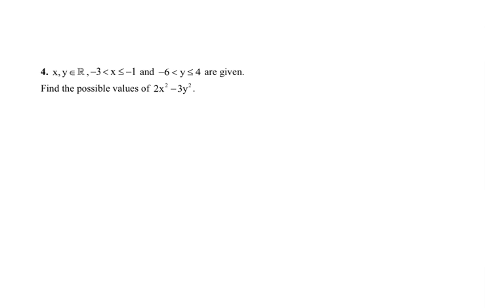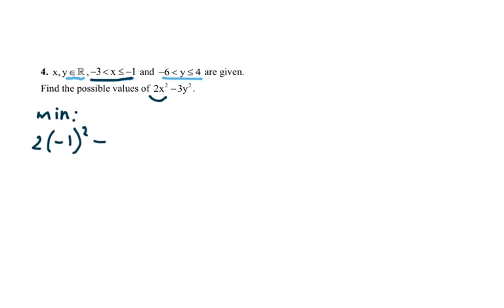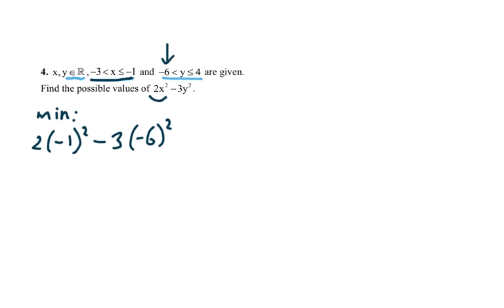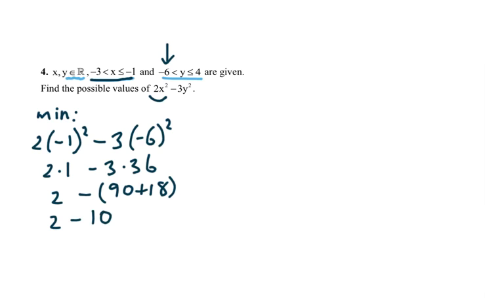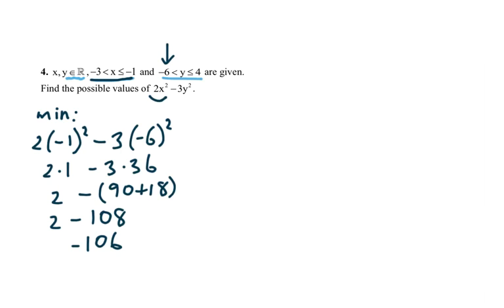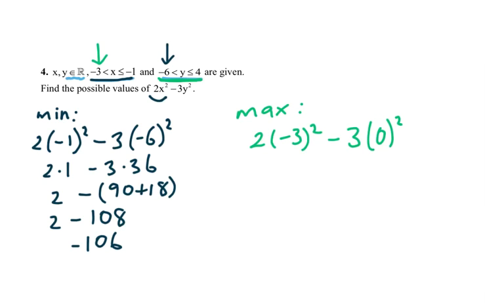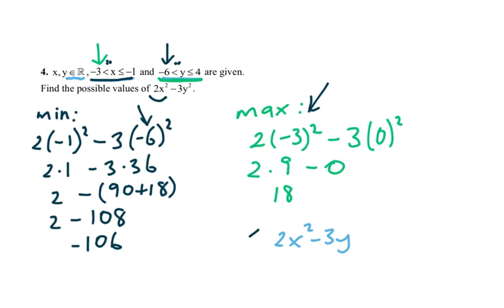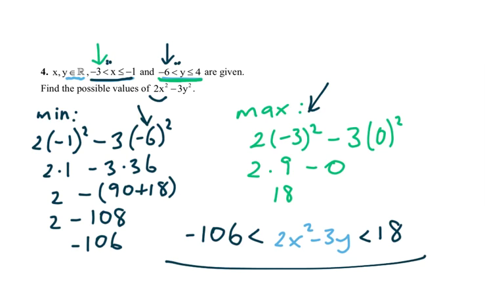Equations & Inequalities: HW2 Q4